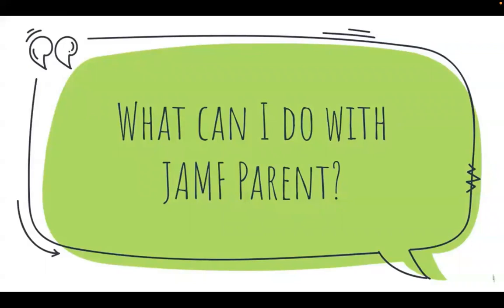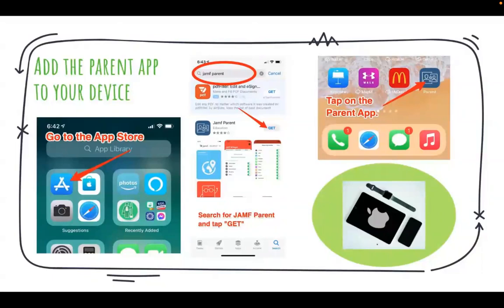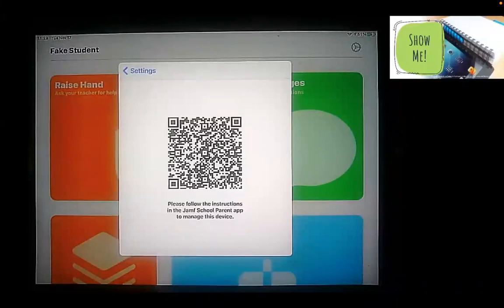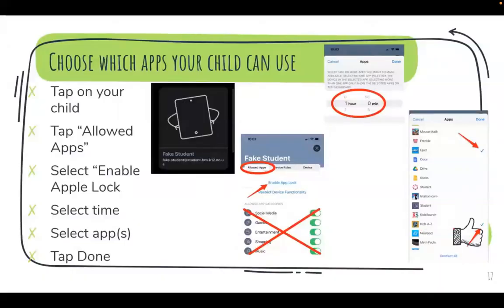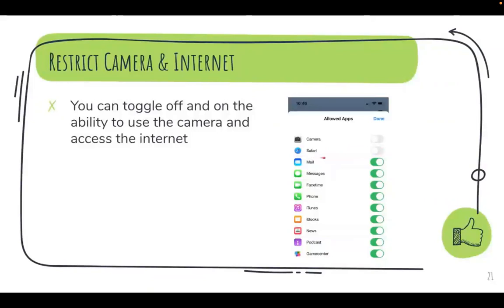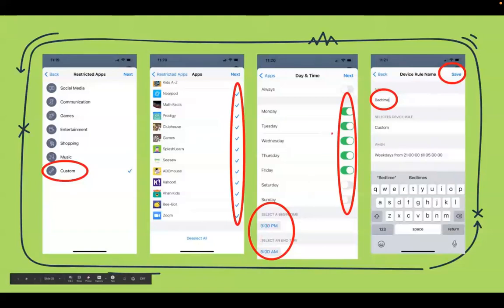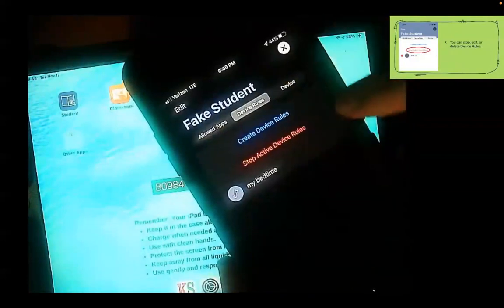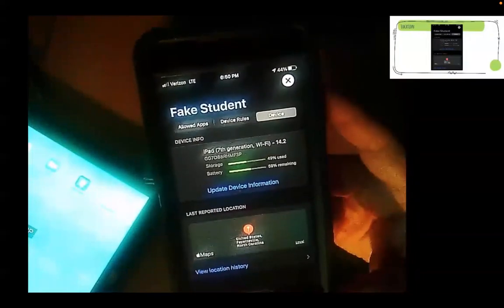JAMF Parent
Parents and guardians of students with iPads, see how you can set restrictions on your child's iPad during after school hours.